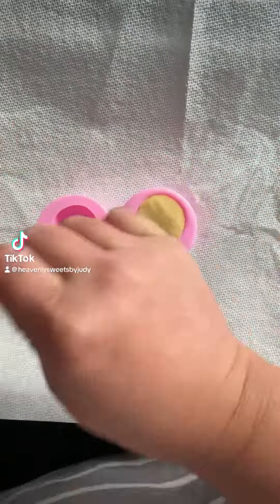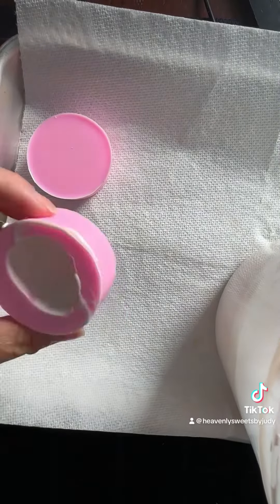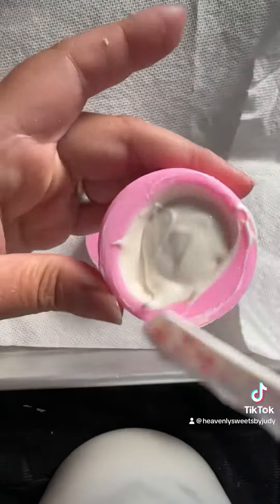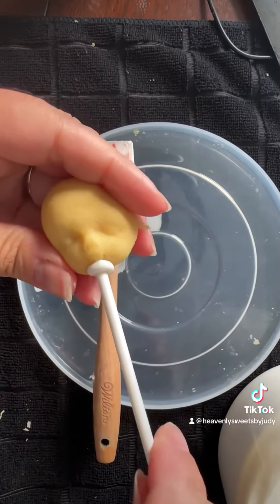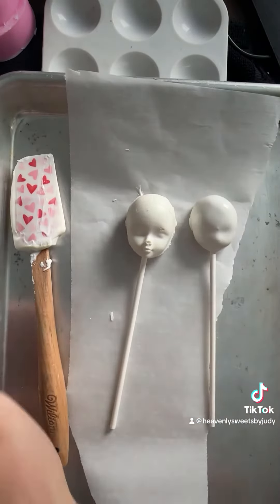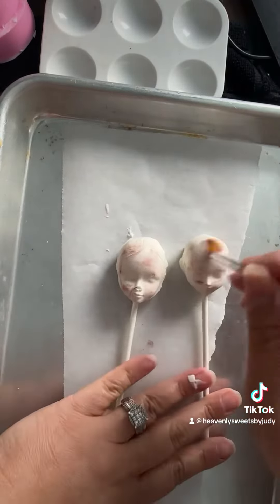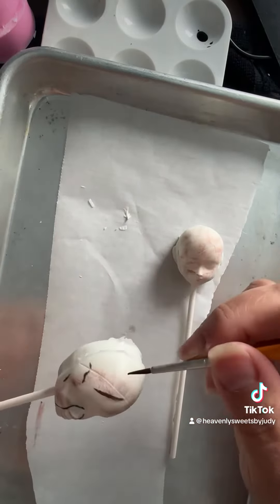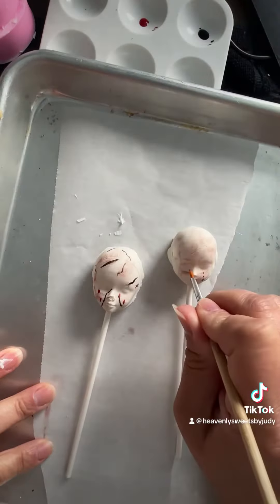Halloween theme cake pop.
Hello everyone!!! We are doing something different today. We are making some Halloween theme cake pops. Hope you enjoy the video.

Let me know what you think. What would you like to see next?

Follow me on TT @HeavenlySweetsbyJudy

You are stronger than you think. Keep up the good work!!!

Let’s get to baking!